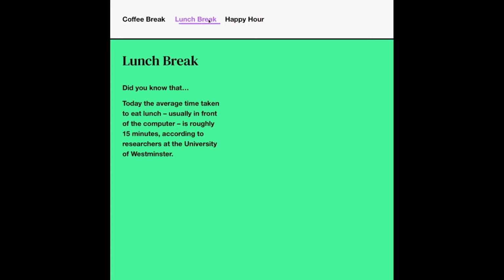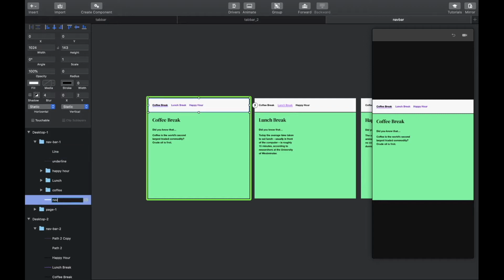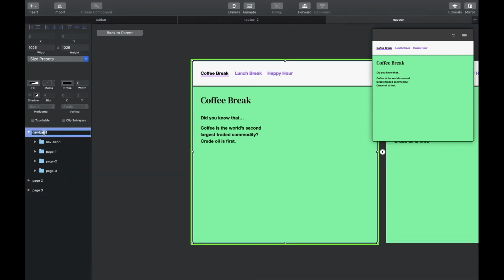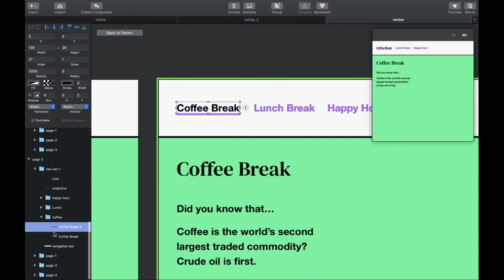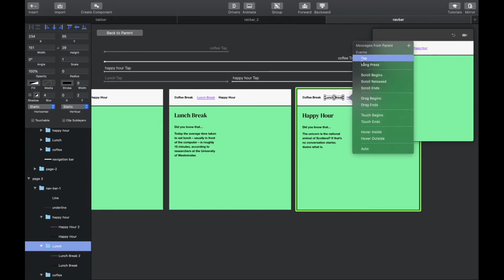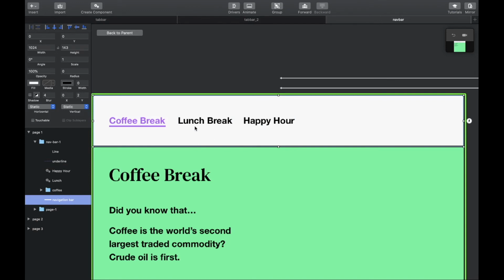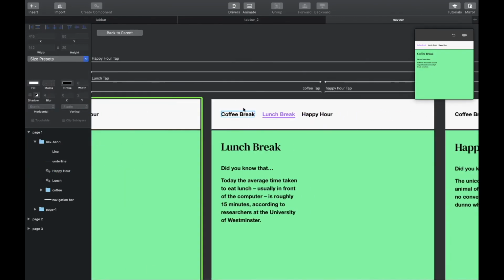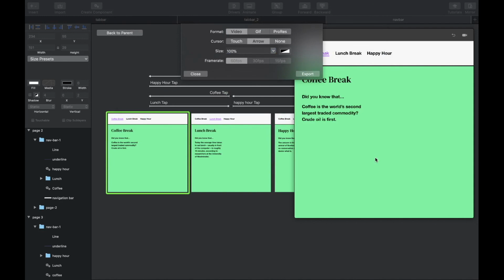Ep 3 Navbar - How to Principle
Want to get into UI animation using Principle? You're in the right place! Welcome to your short-cut into creating beautiful, and engaging interaction designs!

In this third episode, you are going to design a Desktop Navbar very similar to a mobile Tabbar to navigate between different mobile view pages. Learn how to swipe, go from inactive to active states, and export your first Principle file to show your team how you want your interaction to be.

To follow our next projects go to Skillshare register for free and download our Sketch file to find step-by-step our assets.
There you can see all episodes, upload your own Principle project, and we will help you with your questions!

In this class, you'll learn your way around Principle, broken down into snack-bite projects. My goal is to get you learning-by-doing, showing you the (from my experience) most useful and most frequently used functionalities in Principle, through real-world examples like:

* App and Website Navigation
* Button States (active, inactive, loading, and success communication)
* Checkboxes & modal windows
* Easy and complex scrolling & timing effects

You do not need any pre-knowledge in Principle for this class. However, you do need proficiency in Sketch or Figma.